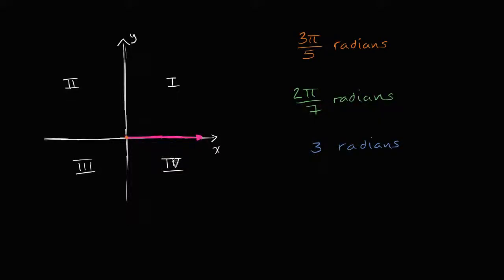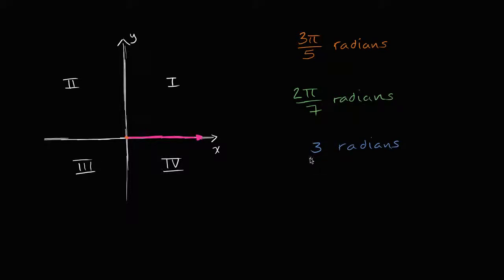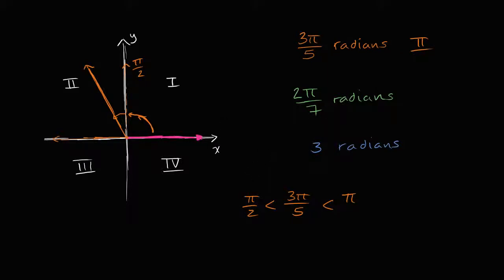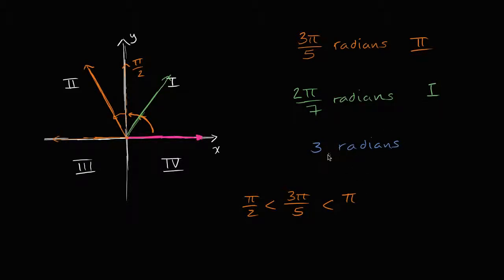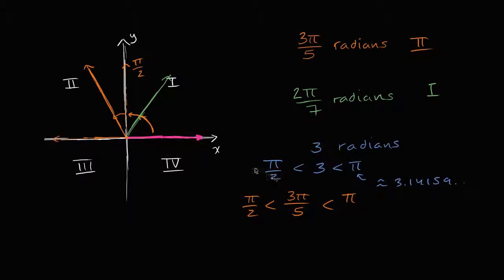Determine the Quadrant where an Angle Terminates - radians 143-8.1.2.b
Determine the Quadrant where an Angle Terminates - radians 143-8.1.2.b Rotation by radians and quadrants More free lessons at:

How to determine the quadrant in which an angle measured in radians will terminate.This video is provided by the Learning Assistance Center of Howard .

 In this video series I show you how to find the quadrant where an angle lies in standard position. To understand this we have to .

Determine the Quadrant where an Angle Terminates - radians 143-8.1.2.b How to determine the quadrant in which an angle measured in radians will terminate.